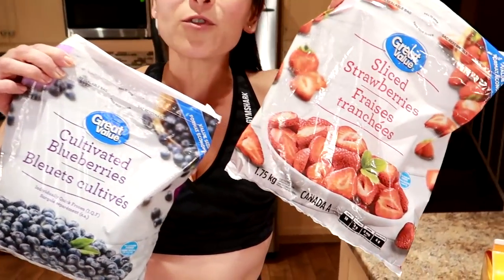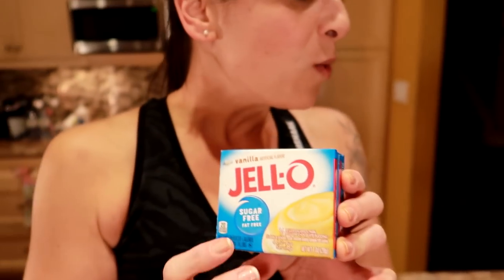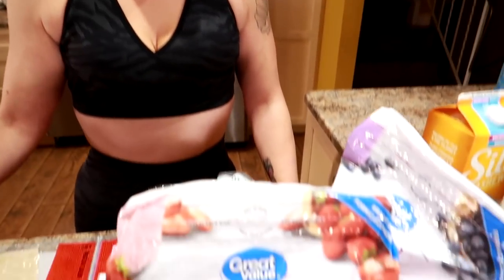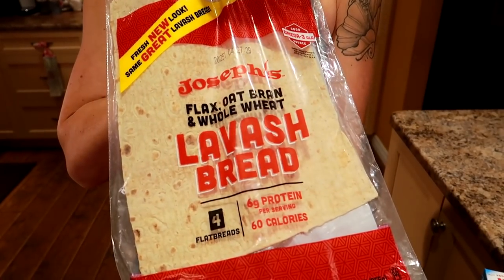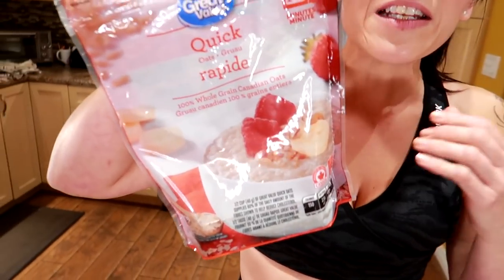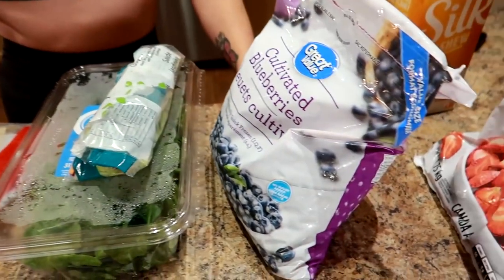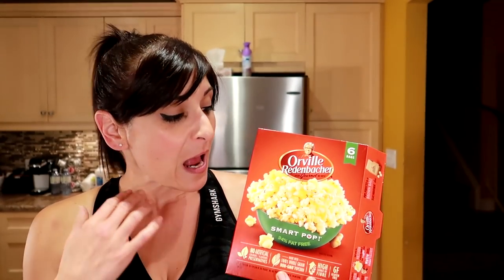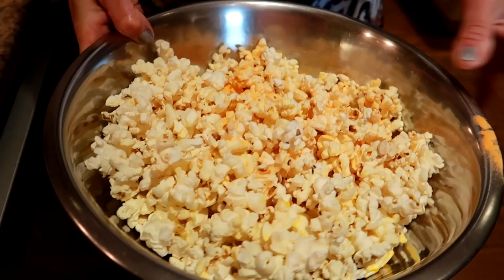DIET HACK || Never Be Hungry While Losing Weight (HOW I TRICK MY BELLY INTO THINKING IT'S FULL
Nicole Collet used these exact lazy diet hacks to lose 50 pounds in 3 months.  With these easy low calorie snack swaps I had insane weight loss results.  I lost 130 pounds total and a lot of body fat as well.

on the personal experiences of Kyle and I and on our opinions,
is our own personal approach and what worked for us.
or attention of certified health care professionals.
We are not physicians, registered dietitians, nutritionists,
or certified personal trainers. Please consult a physician
before beginning any nutrition or fitness program
including following the advice or opinions from this video.
Results are not guaranteed. Everyone has different
nutritional and caloric needs.  Nicole Collet and Kyle Collet,
are not liable and/or responsible for any advice,
services, or product you obtain through this video.